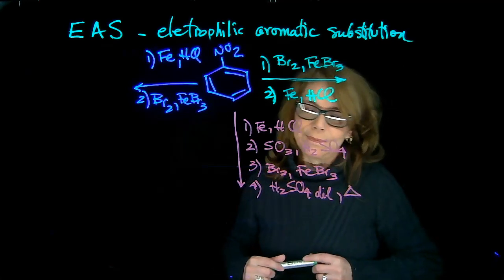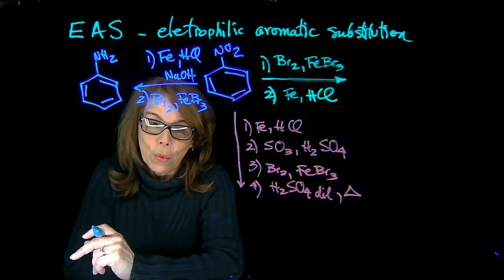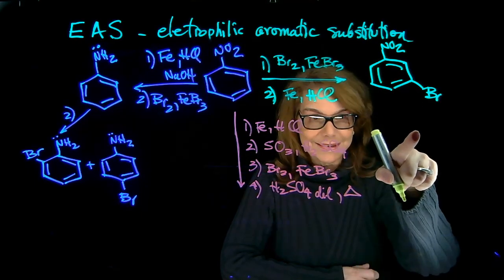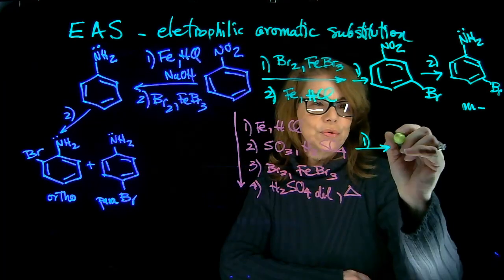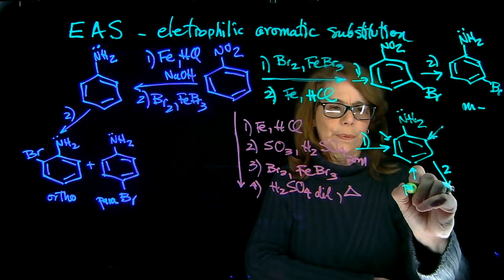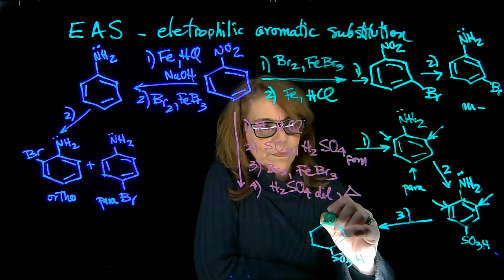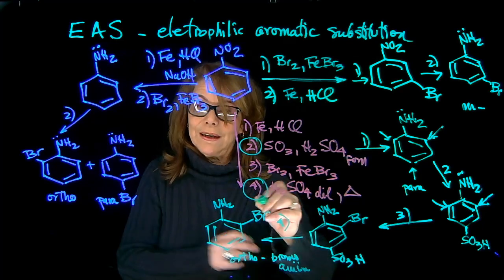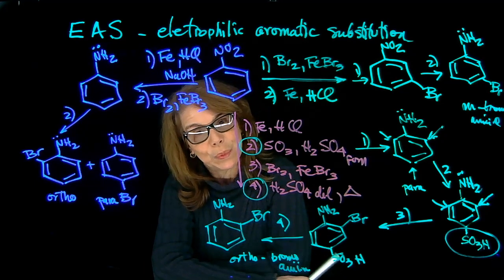EAS problem changing the order of reagents- Dr. Tania CS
Problem: Predict the products changing the order of reactions, 3 sequences of reactions.